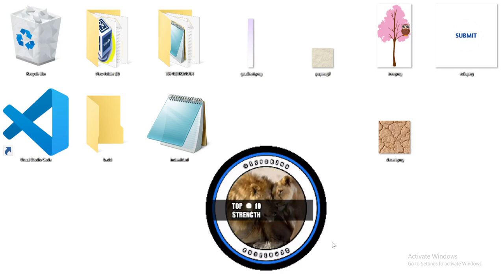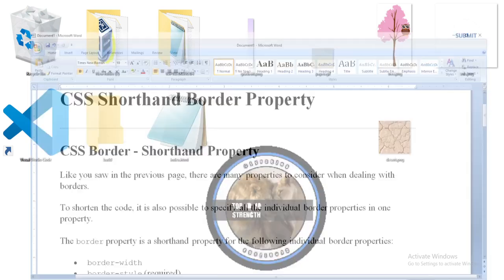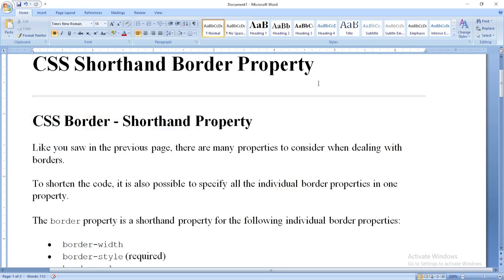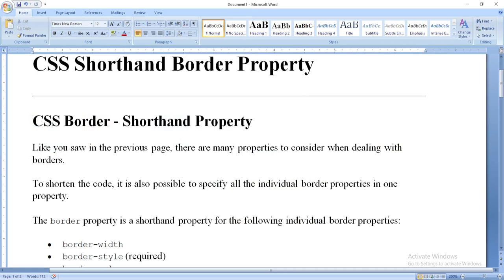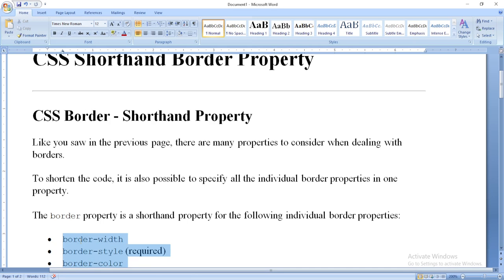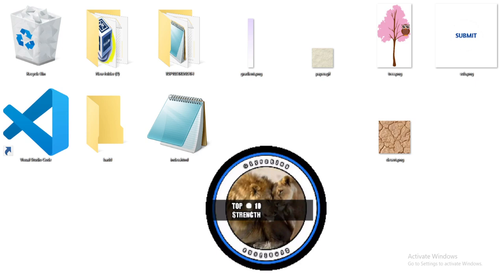Html CSS Tutorial for Beginners to Advance: 110 CSS Crash Course - CSS Border - Shorthand Property